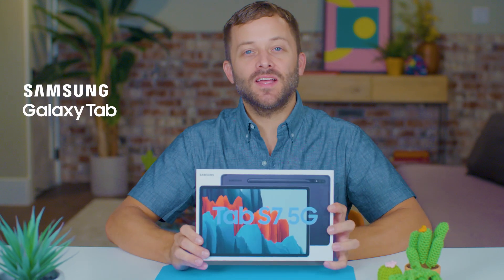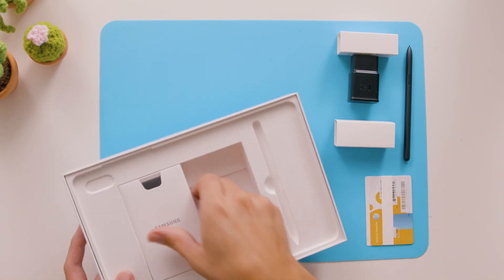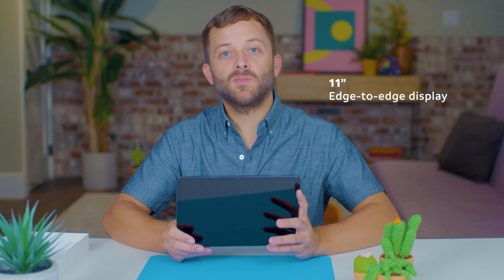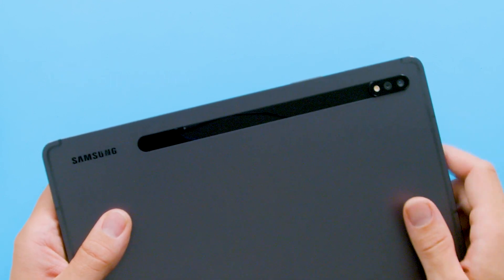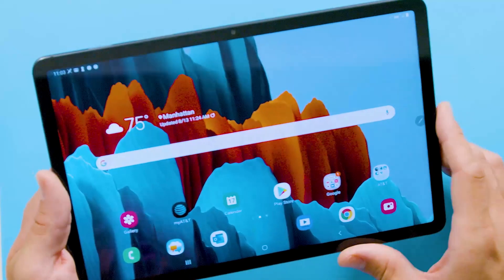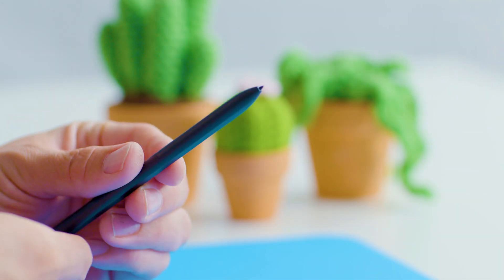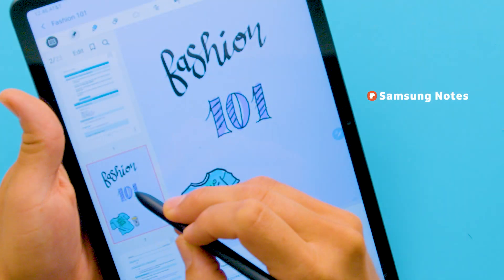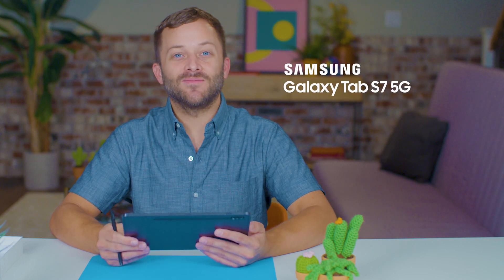Unboxing the Samsung Galaxy Tab S7 5G | AT&T Inside Look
Experience cinematic viewing on the vibrant 11” edge-to-edge display with Quad speakers and Dolby Atmos® sound. Get quick access to a variety of entertainment apps using the AT&T Entertainment widget.